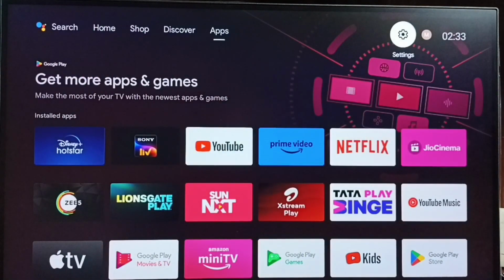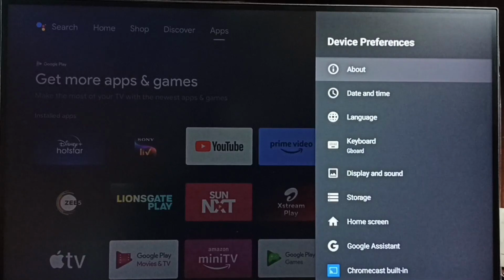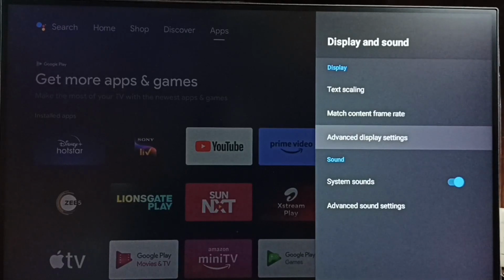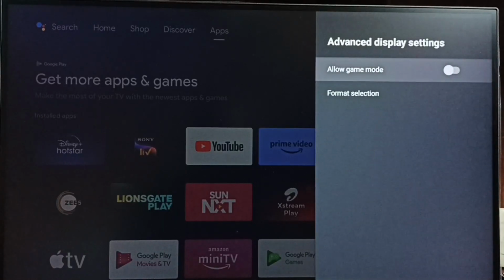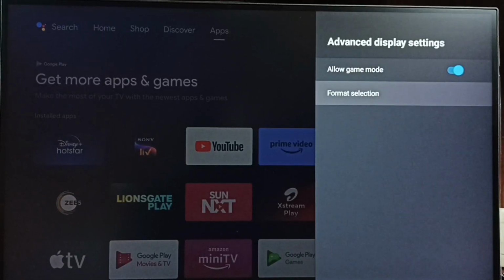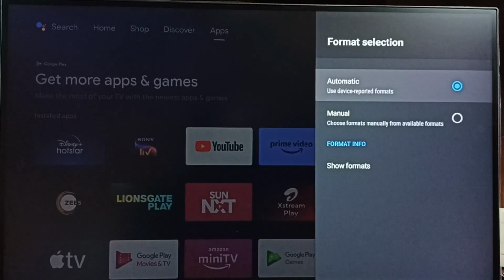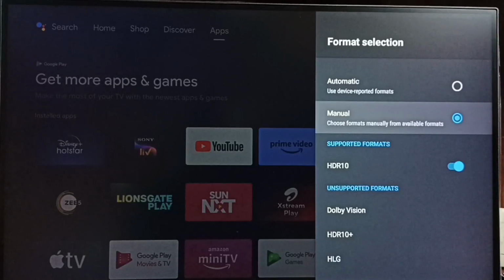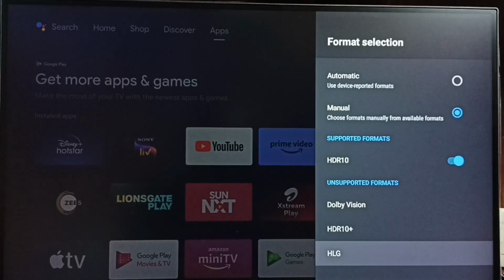Android TV : Enable / Disable HLG Gaming Mode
Turn ON / OFF HLG Gaming Mode,
Android TV,
Android,
Smart TV,
Smart Google TV,
Google TV,